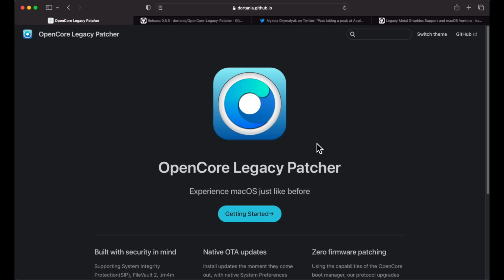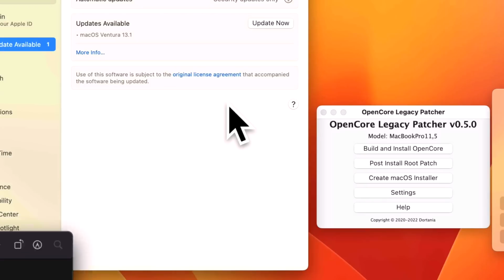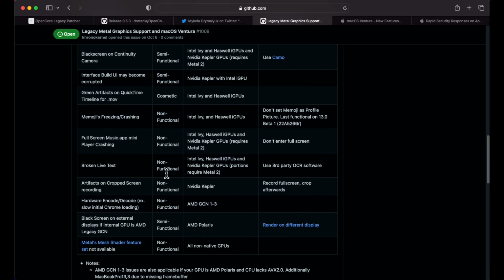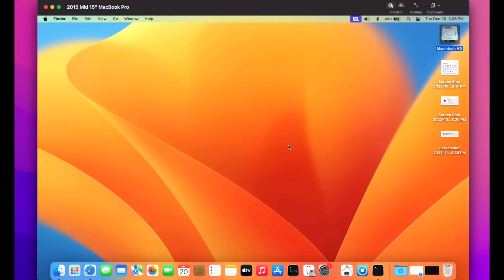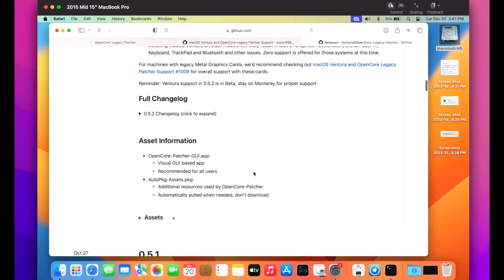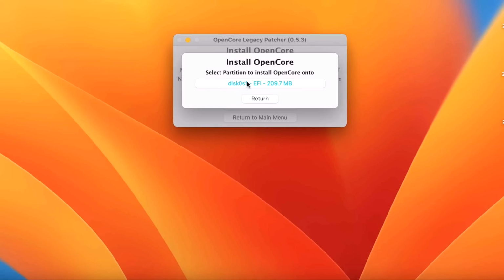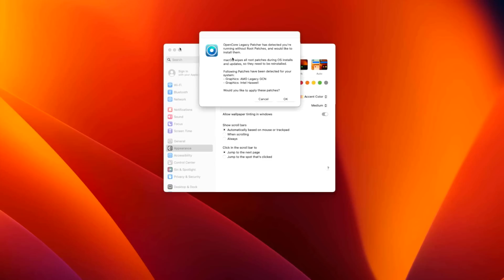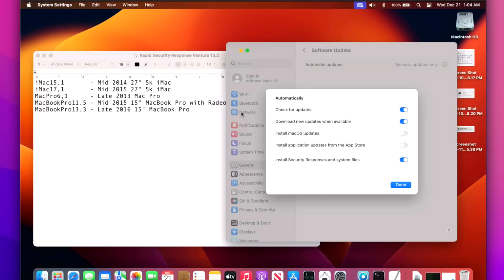OpenCore Legacy Patcher 0.5.3 Update! What's New? Sound Fix, 13.1 Full Walkthrough & 13.2 RSR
OpenCore Legacy Patcher 0.5.3 Update is live! In this video I'll go over all the changes and fixes. I will show you how to install the OCLP 0.5.3 app, check & update OCLP Boot loader & Post Volume patch + Important notes on Ventura upgrades & Updates. CHAPTERS BELOW!

0:00 OCLP 0.5.3 Update Welcome and intro
0:42 OpenCore Legacy Patcher 0.5.3 - What’s New?
1:41 OCLP & Ventura 13.2+ Rapid Security Response Updates explained
3:48 OCLP 0.5.3 Fixed issues continued
5:37 Should you install Ventura on your Unsupported Mac? Status update!
6:35 Ventura status for 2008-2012 Mac Pro’s & 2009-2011 Non Metal Macs
7:17 Is it safe to install the macOS Big Sur 11.7.2 update?
8:10 Is it safe to install the macOS Monterey 12.6.2 update?
8:30 Do not use System Preferences to UPGRADE to Ventura! Only OCLP App + USB
9:00 FULL DEMO - Update app, OC on HD & Post volume patches & Ventura 13.1 update
10:26 Do not revert the Root patches on Ventura to get a smaller software update!
10:43 How to update the OCLP app, OpenCore on your HD and Post Install Root Patches
16:18 OCLP 0.5.3 OpenCore EFI & Post Install Root Patches Updated!
17:02 Now we are ready to install the Ventura 13.1 Update in Software Update
17:54 Ventura 13.1 update complete! Let’s install the Post install root patches!
20:09 Final Warning Reminder for Ventura 13.2 Beta RSR Updates for Haswell & AMD Macs!
21:27 Thank you!

Check for OpenCore version command = nvram 4D1FDA02-38C7-4A6A-9CC6-4BCCA8B30102:opencore-version

Do you still have OCLP version 0.3.1 or older? You need to follow these instructions in my video below first before upgrading. If you have 0.3.2 and newer you can update normally.